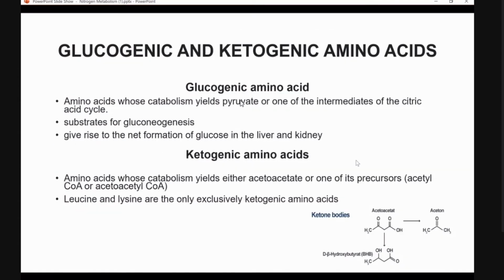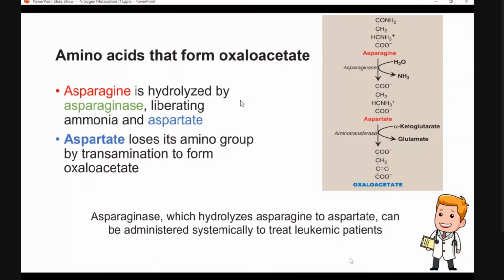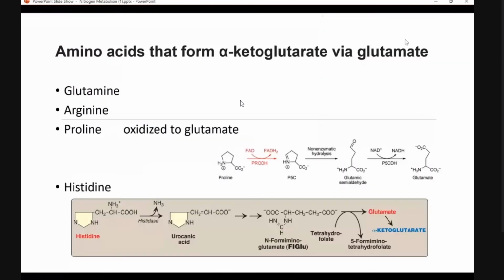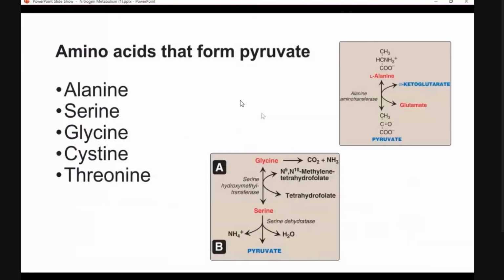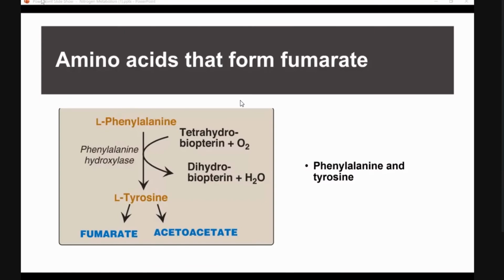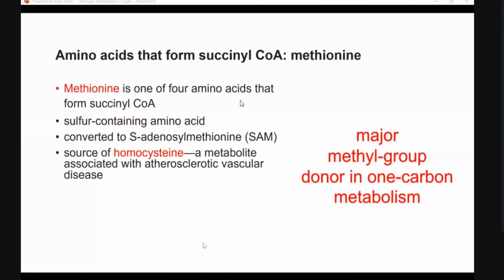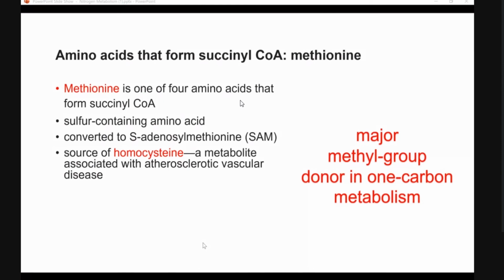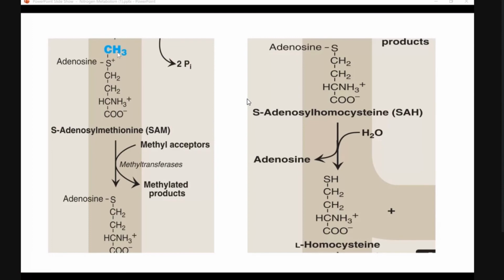biochemistry Nitrogen metabolism lec4 dr. nazar haddad